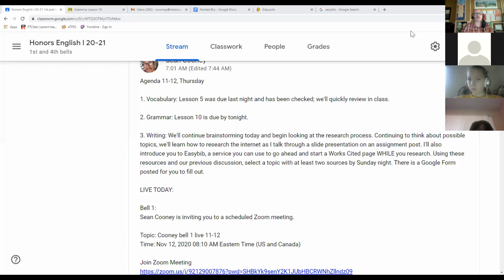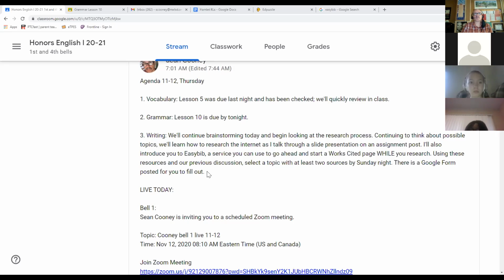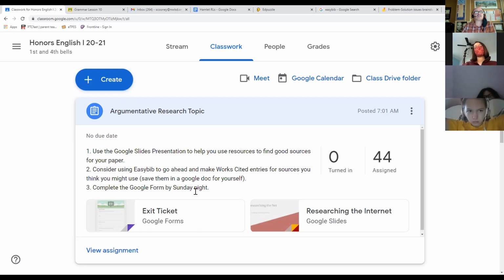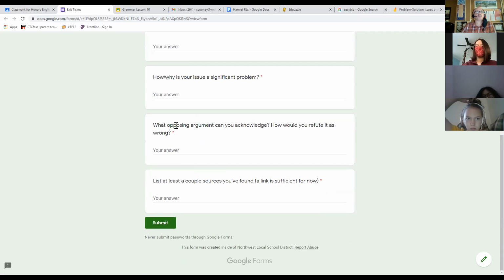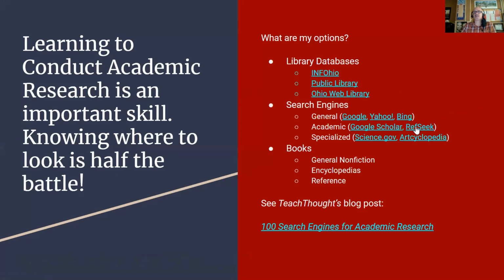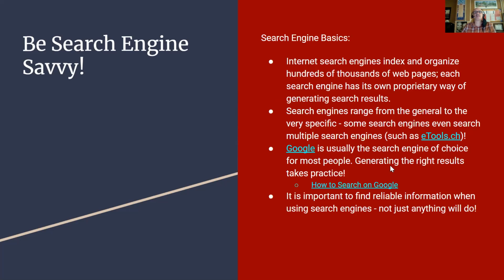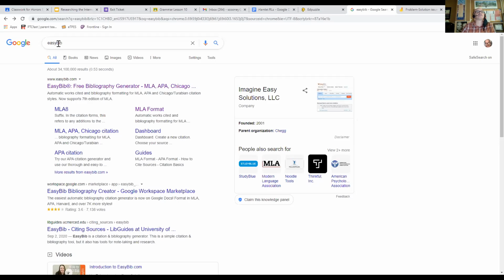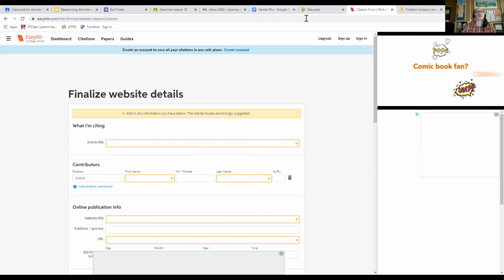Cooney bell 1 live 11 12